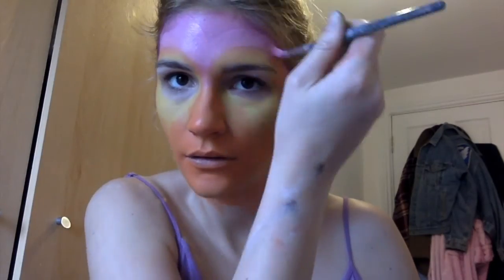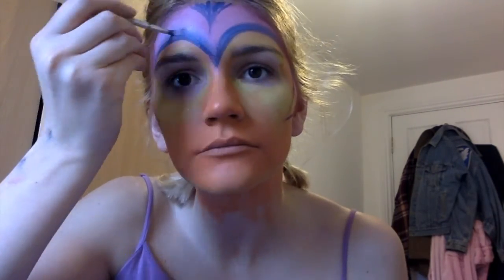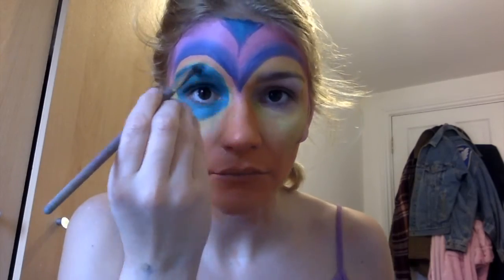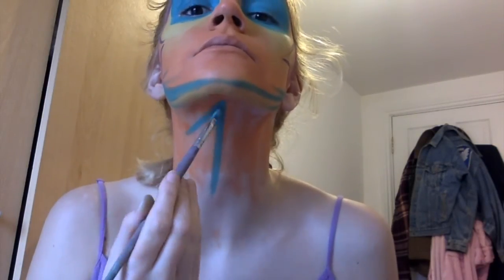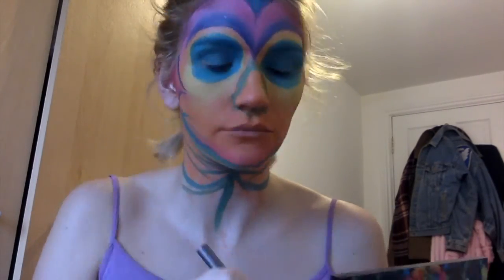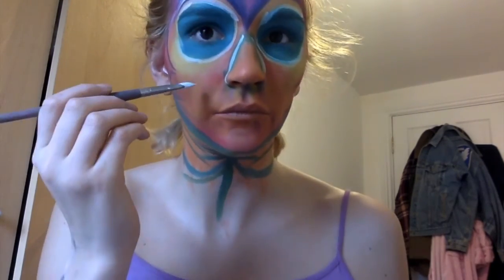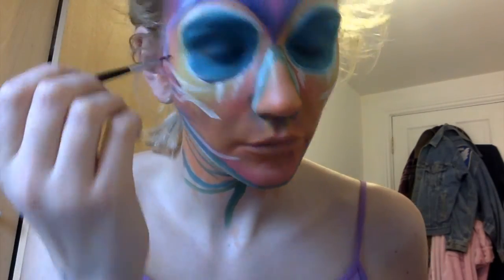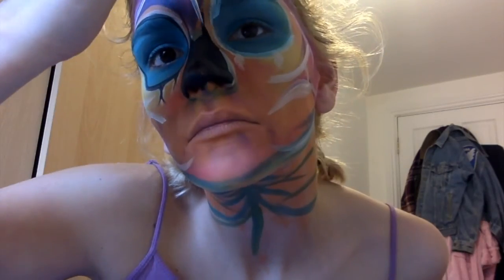Rainbow Skull FacePaint tutorial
A speedy tutorial for the rainbow skull face-paint I did last week.